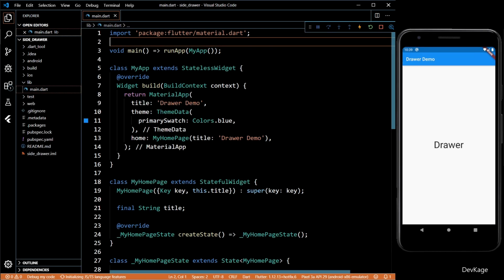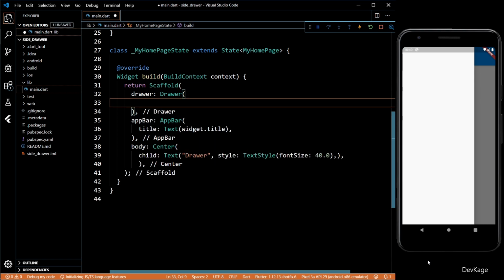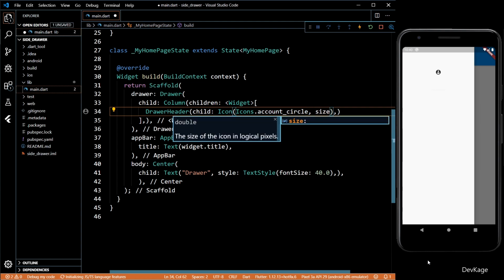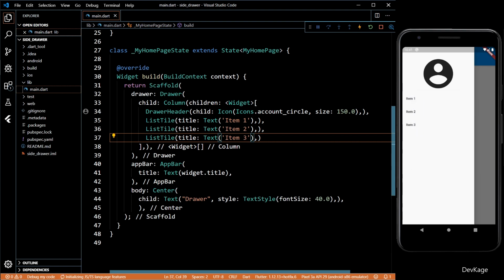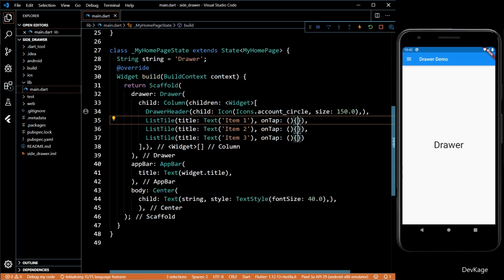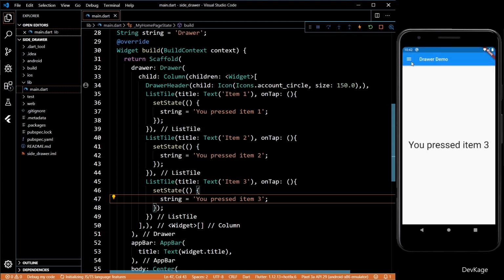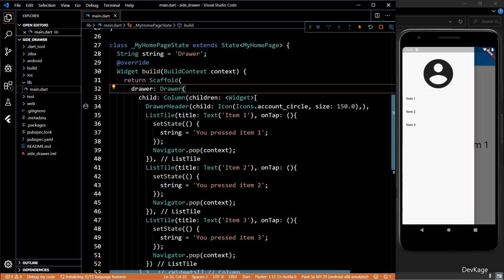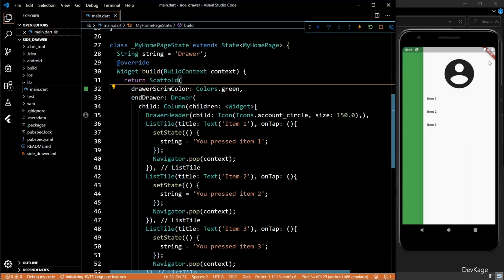Adding Drawer in Flutter App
In this video I explain how to add a side drawer in flutter app. I will also show to add widgets in this drawer and handle user inputs when any of these item is pressed. At the end I will also show how to make the drawer appear from the right.